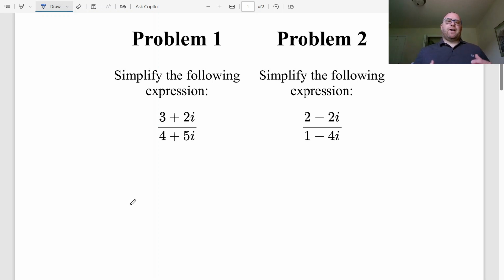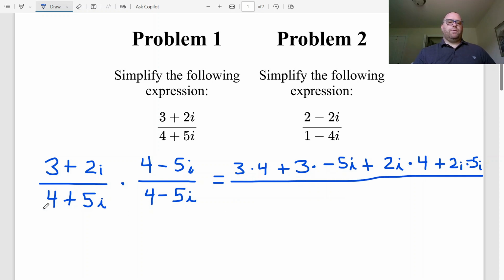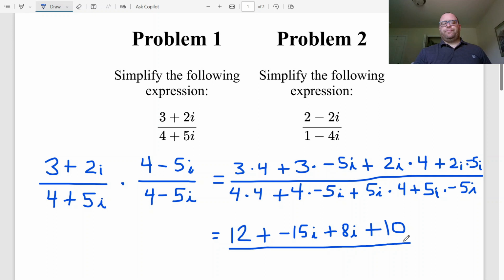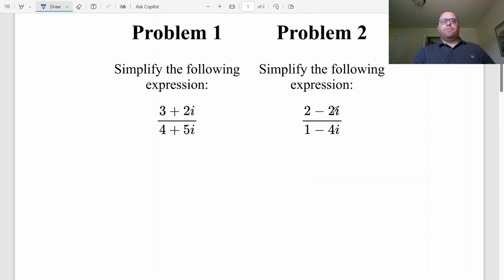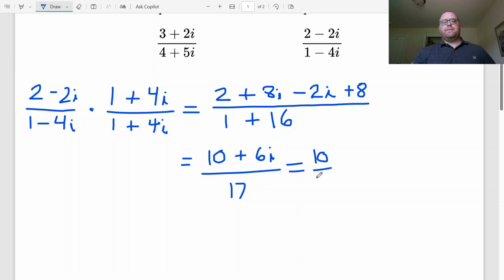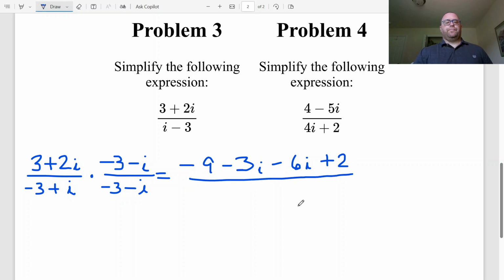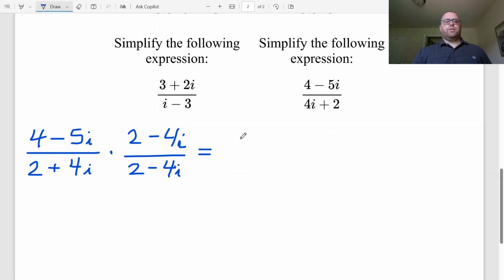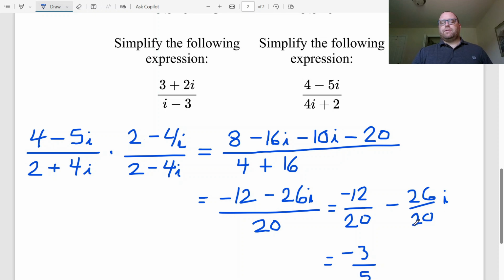Dividing Complex Numbers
In this video, I show you how to divide complex numbers.